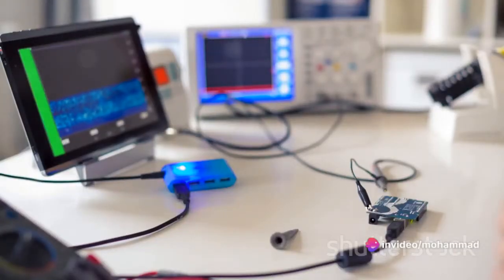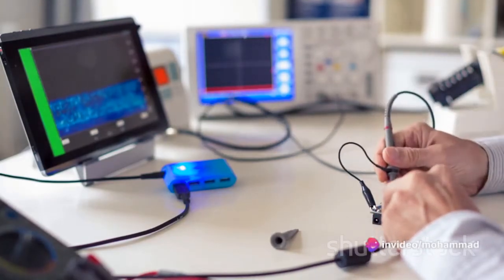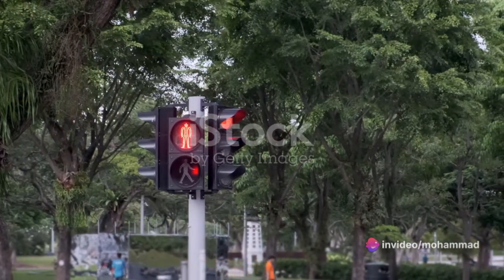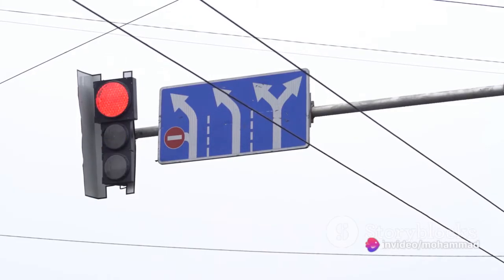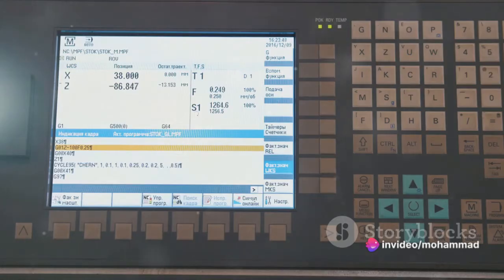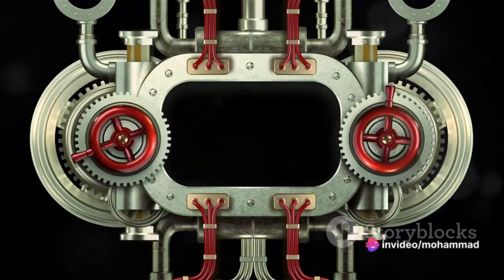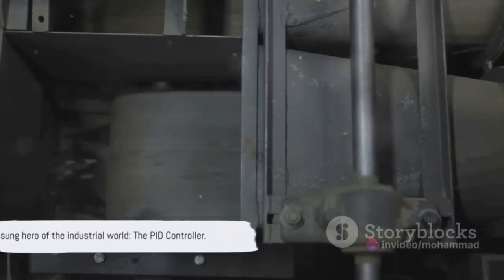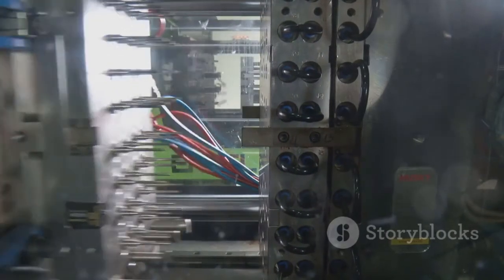PID Controllers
What is a PID Controller and how is it used in Process Control?